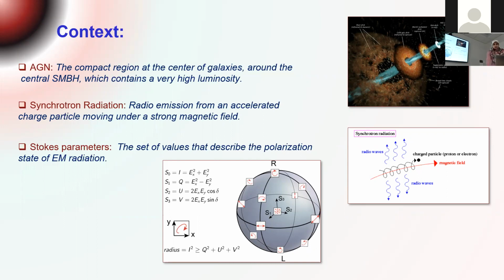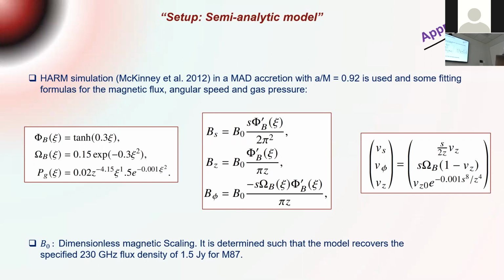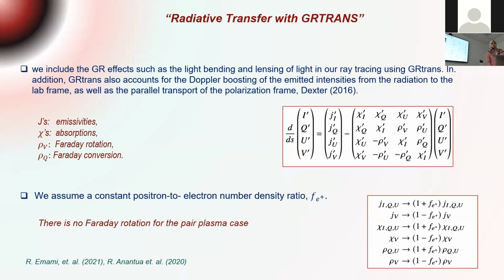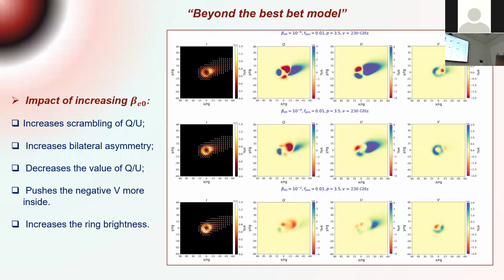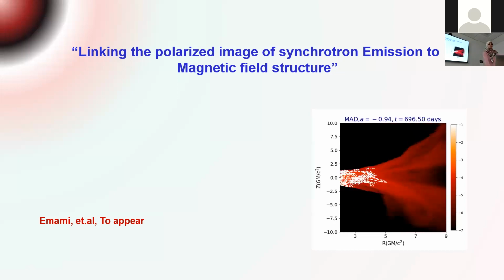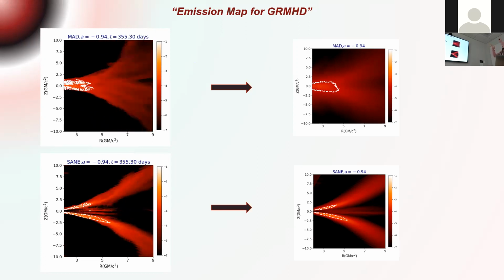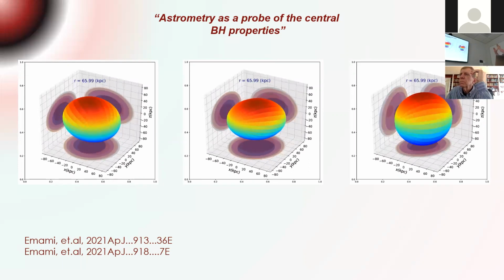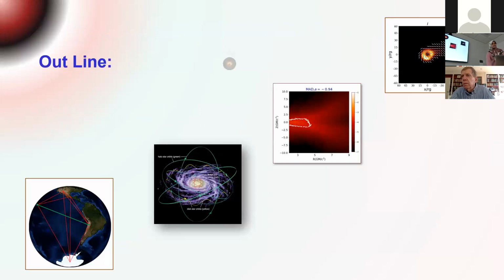BHI Colloquium (November 8, 2021) - Razieh Emami Meibody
Weekly BHI colloquium featuring Razieh Emami Meibody (Astronomy) from Harvard University and the BHI